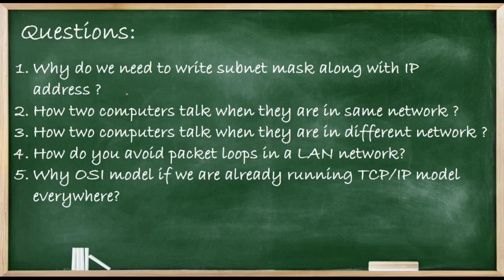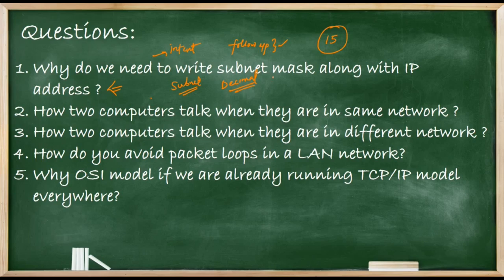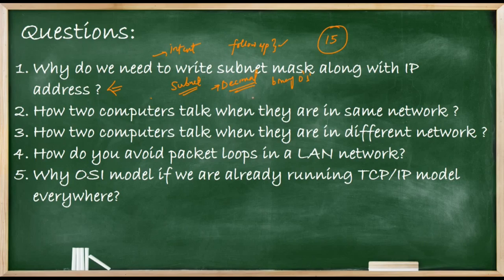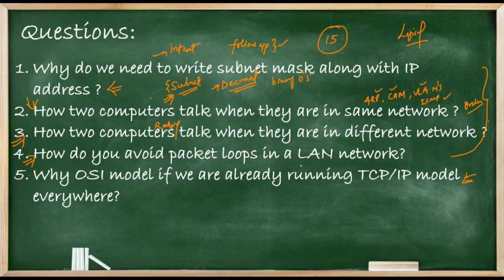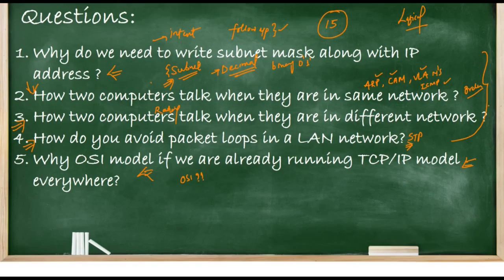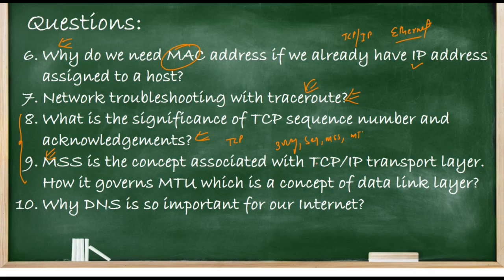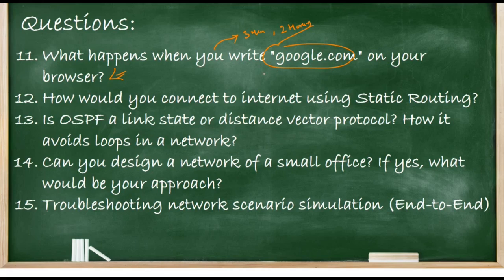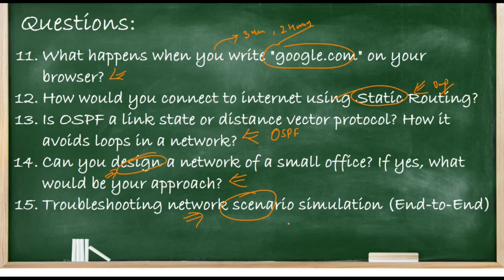Network Interview Questions Series Part-1 (Introduction) | Network Engineer Interview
This video series discusses network interview questions that have been asked by top companies to hire their networking staff. This is important to answer to the point and also understand the concepts well. In this series we will discuss detailed explanation of all questions in subsequent videos.
My name is Vishnu Dutt and I work as a Network Architect in Cisco Systems. Please provide me your email-ID so that you can get all my future videos in advance.

1. SD-WAN
2. SD-Access
3. Network Security
4. OSPF-BGP-MPLS from Scratch to Design
5. Routing Fundamentals
6. Network Interview Preparation Series.